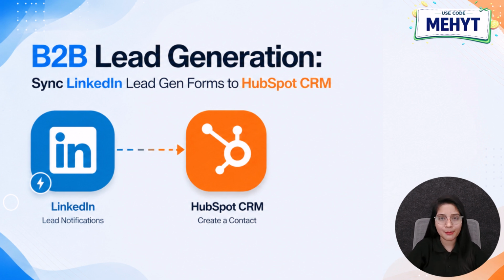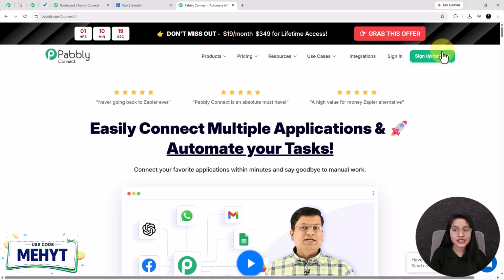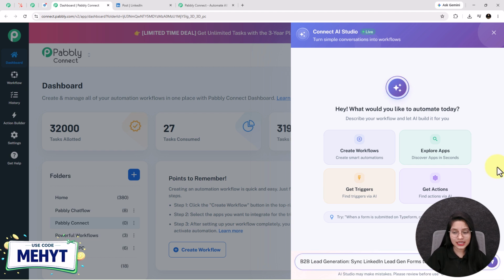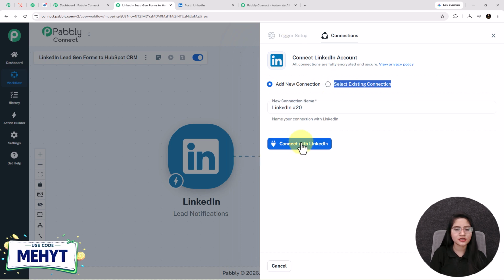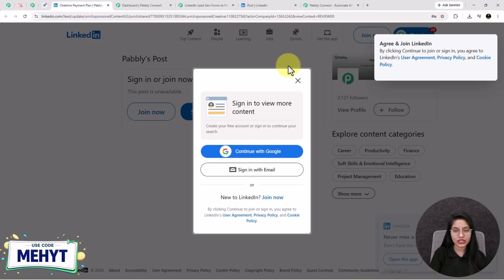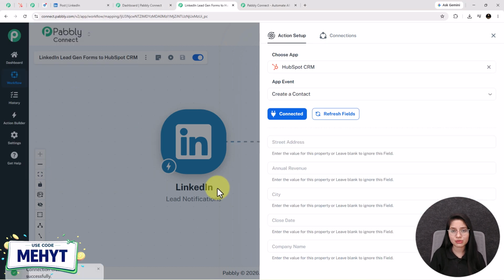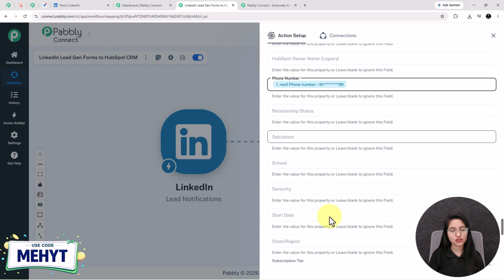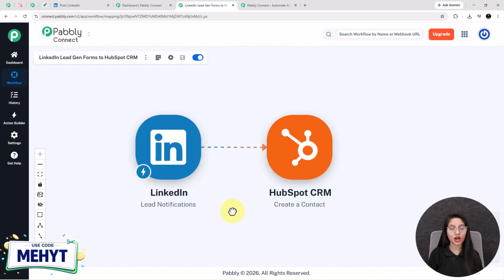B2B Lead Generation: Sync LinkedIn Lead Gen Forms to HubSpot Lists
In this video, you'll learn how to seamlessly sync LinkedIn Lead Gen Forms to HubSpot Lists for efficient B2B lead generation. We will explore how LinkedIn Lead Gen Forms capture valuable lead information and how HubSpot Lists can help manage those leads effectively. Pabbly Connect simplifies this process by automating the transfer of data between LinkedIn and HubSpot, eliminating the need for manual updates and minimizing the chance of errors. This integration saves you time and enhances your lead management strategy, helping you focus on converting leads into customers.

Use Case:-

Automatically send LinkedIn lead form submissions into HubSpot lists so B2B sales teams can organize and follow up with prospects more effectively

Benefits of Pabbly Connect:

1. Automation: Save time, money, and resources by automating tasks.

2. Integration: Connect various web services to create efficient workflows.

3. Security: Enjoy industry-standard security for your data.

4. Scalability: Easily add new applications and services to your workflow.

5. Cost-effective: Choose from plans suitable for different business sizes, with no charges for internal tasks.